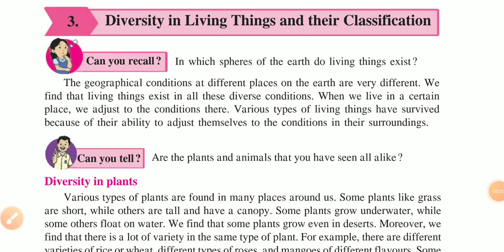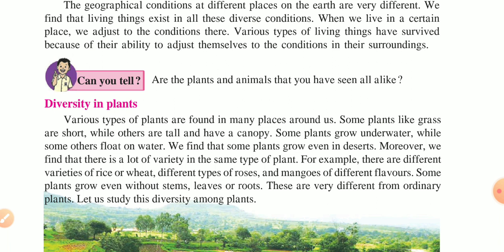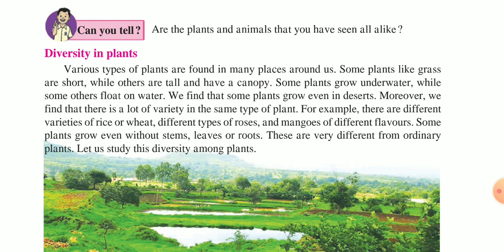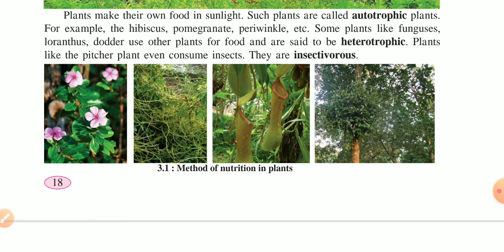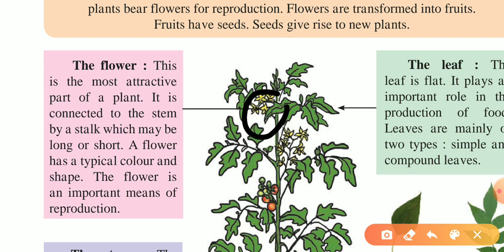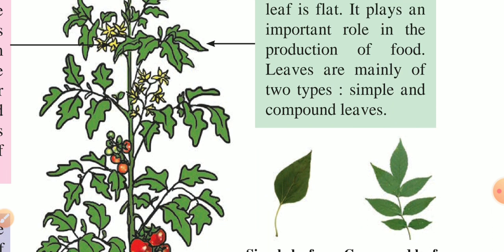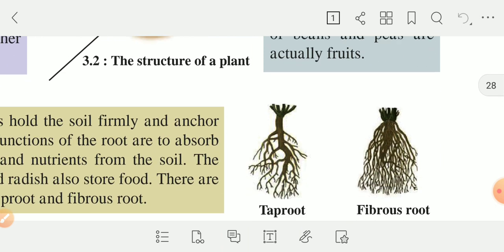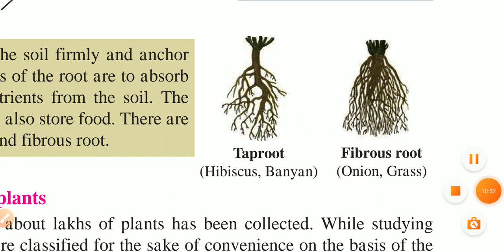6th Science | Lesson 3 | Part 01 | Mr. Shivaji Nagargoje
6th Science | Lesson 3 | Diversity in Living Things and their Classification - Part 1